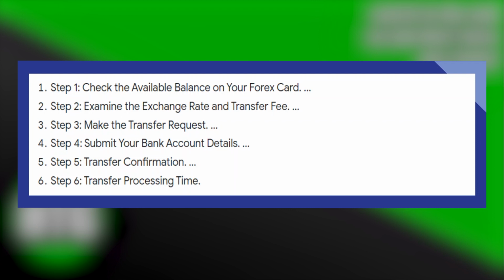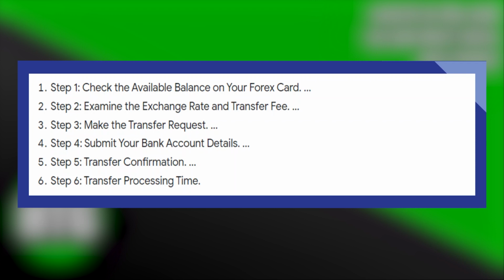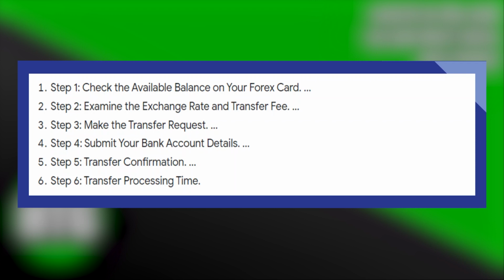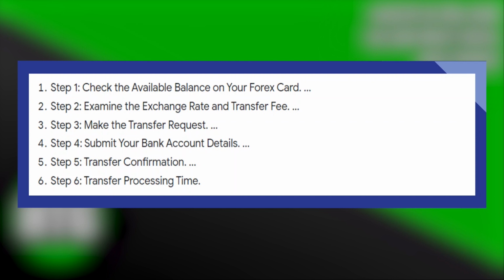TRANSFER MONEY FROM FOREX CARD TO CIBC BANK ACCOUNT 2024! (FULL GUIDE)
Welcome to our comprehensive guide on transferring money from your forex card to a CIBC bank account! In this video, we'll walk you through a quick and hassle-free method, ensuring you can seamlessly manage your finances.

0:00 INTRO
0:04 TUTORIAL